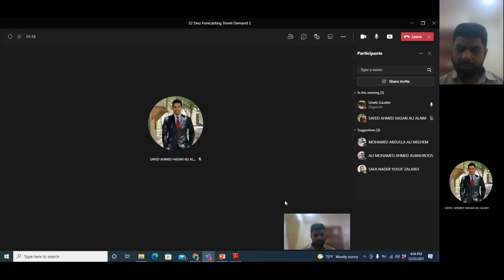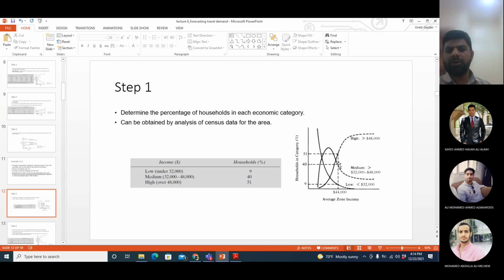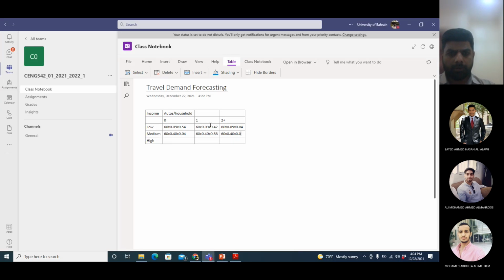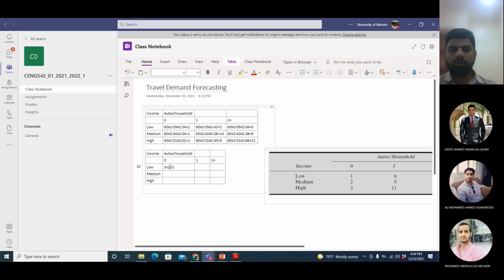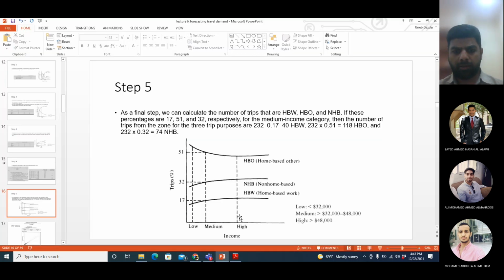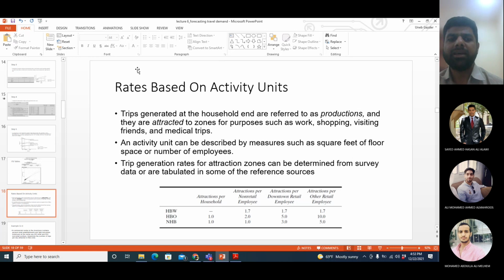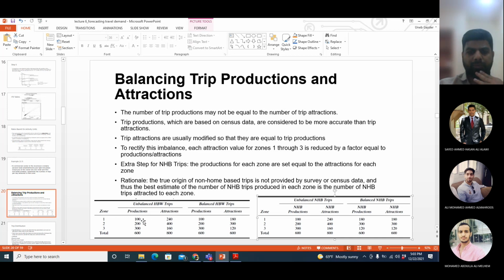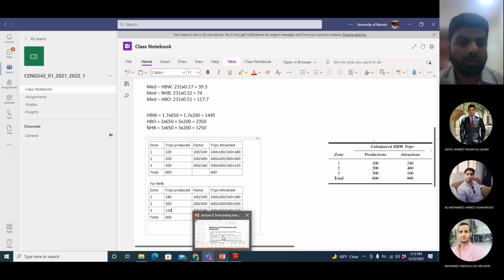Forecasting Travel Demand 2 160414